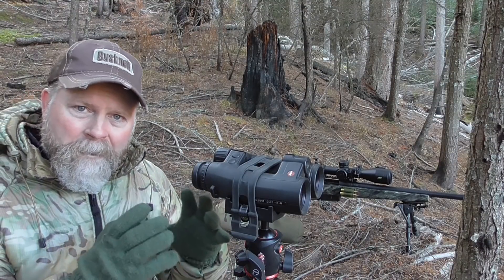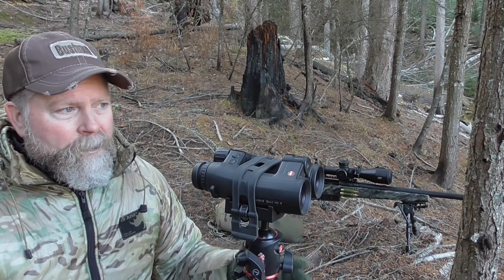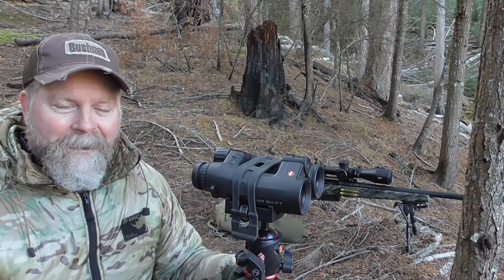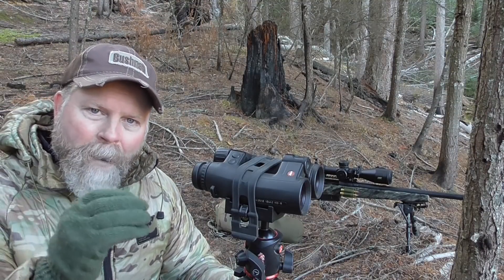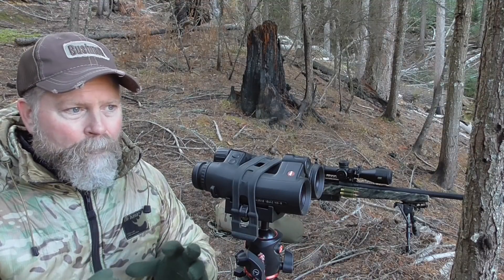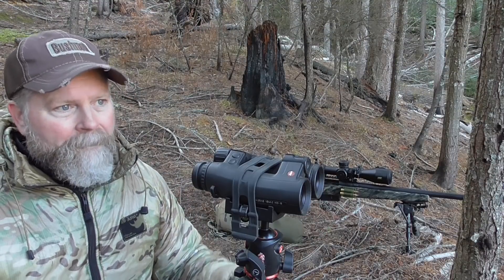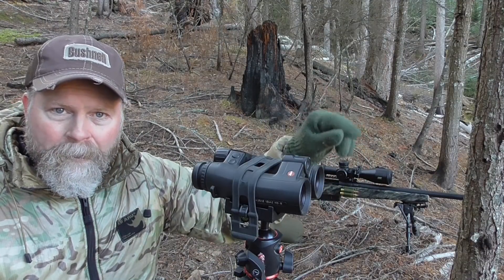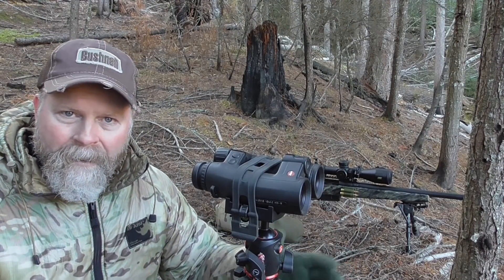What Is E.S. (Extreme Spread) & Why Do We Care?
This short video will define E.S. (Extreme Spread), and explain why it's important to the long range shooter.